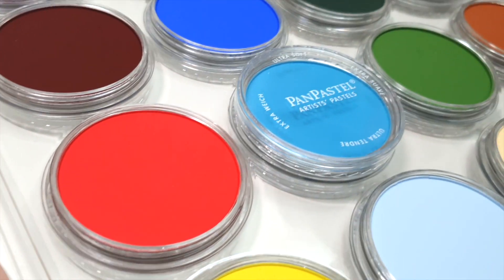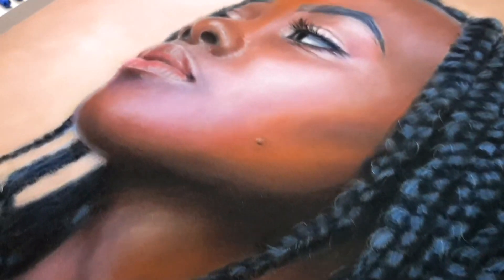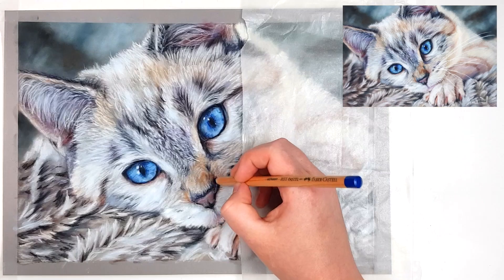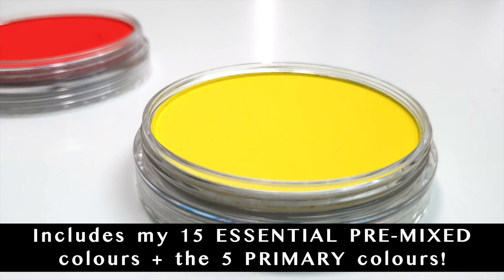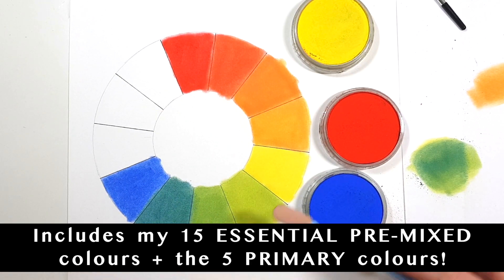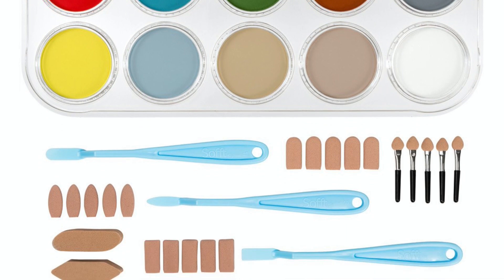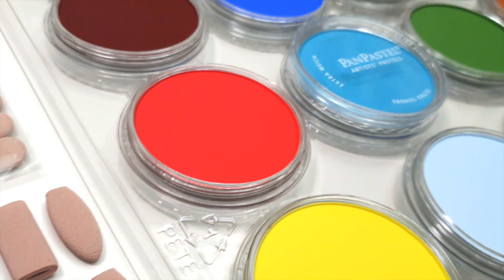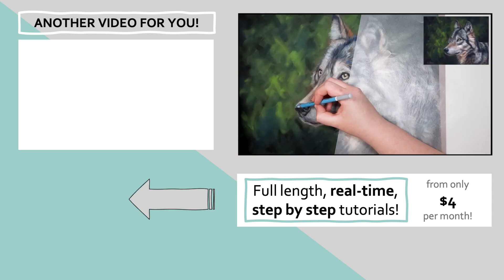*PERFECT* Set of PanPastels for ANY Realistic Drawing! // Wildlife, Portraits, Landscapes, & More!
● ● ● NEWSLETTER ● ● ●

● ● ● LONGER TUTORIALS ● ● ●

● ● ● SUPPLIES USED ● ● ●

T U T O R I A L S    M E N T I O N E D